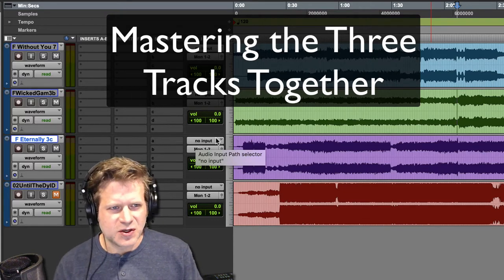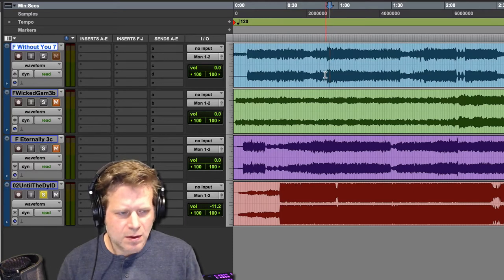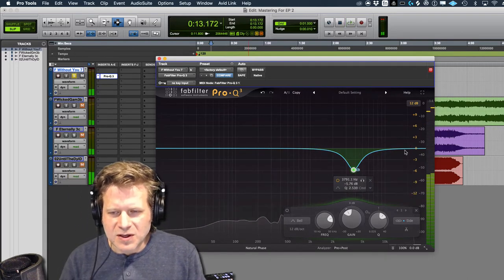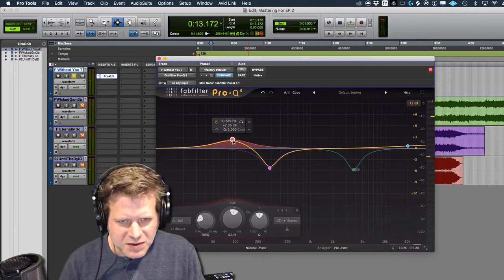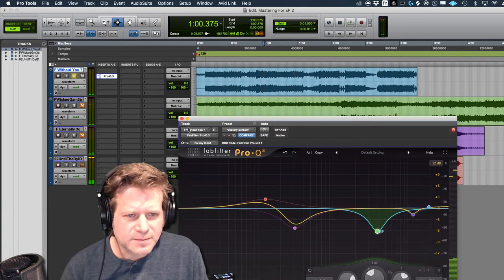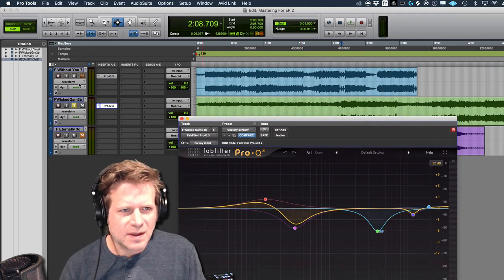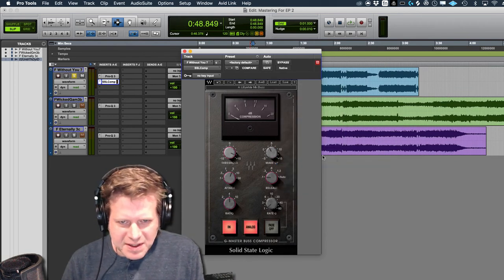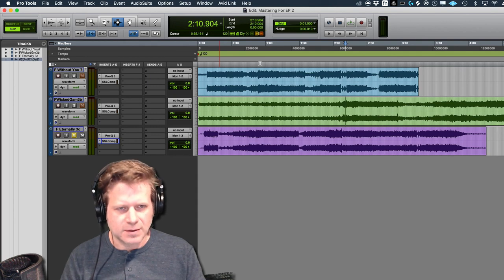Mastering Lecture - (2 of 5) Mastering an EP in Pro Tools - Processing Multiple Tracks Together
Lecture recorded at the University of Colorado Denver, Recording Arts Program. Mastering & Advanced Digital Audio.

Discussing how to Master an EP in Pro Tools